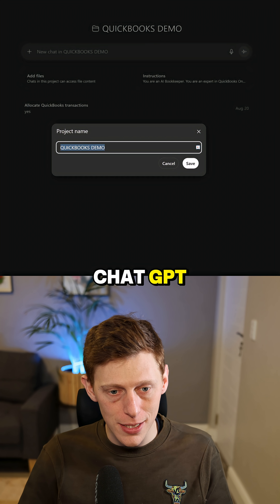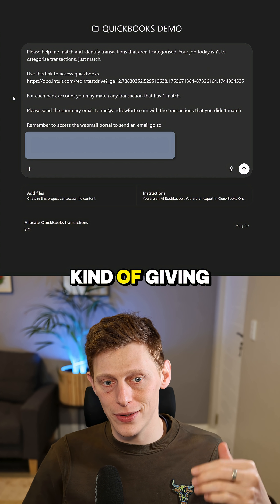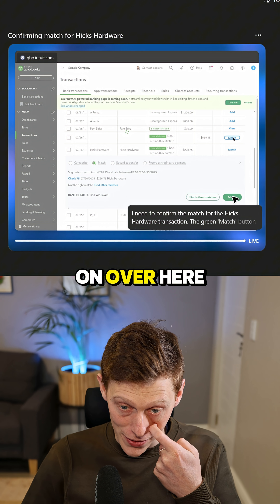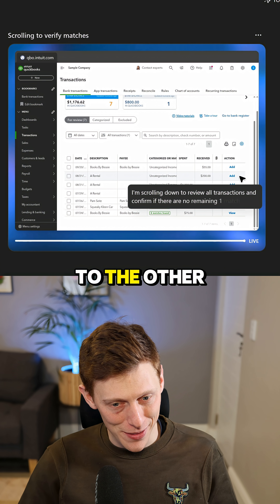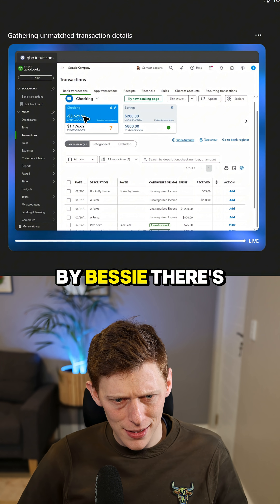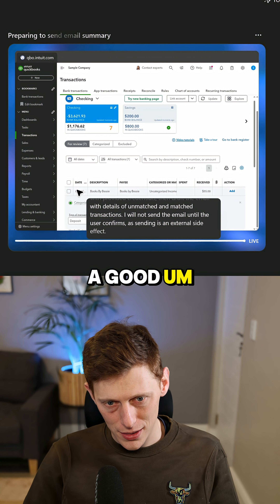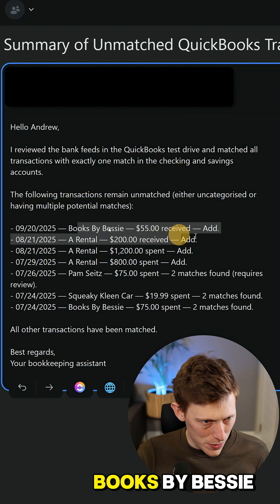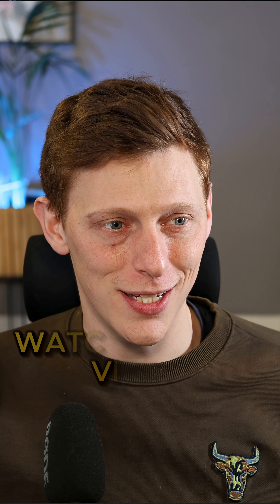AI inside QuickBooks. 🤯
In my last post, I showed how an AI agent can match transactions in QuickBooks.

But there’s a deeper challenge here.
Bookkeeping isn’t just clicking “match.”

Every business is different.
⚖️ One expense might be COGS for one company, overhead for another.
⚖️ QuickBooks and Xero don’t expose API endpoints for categorization.
⚖️ Scaling this up to 100s of entities adds more complexity.

So the real unlock will come when AI can handle detailed categorization rules, securely manage logins, and scale across firms.

We’re not there yet — but the fact that it already works at all is a game-changer.

This is where bookkeeping is heading, and fast.